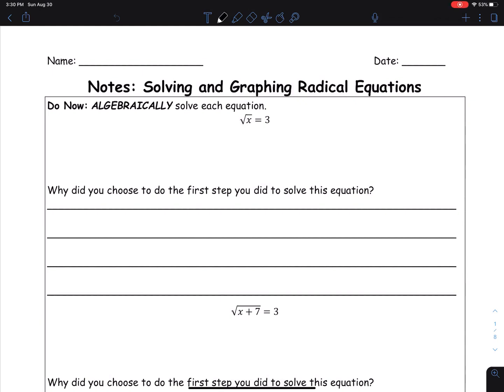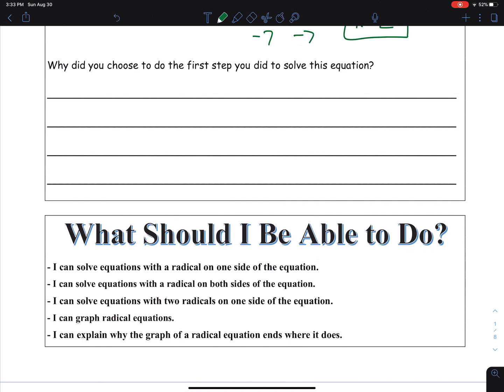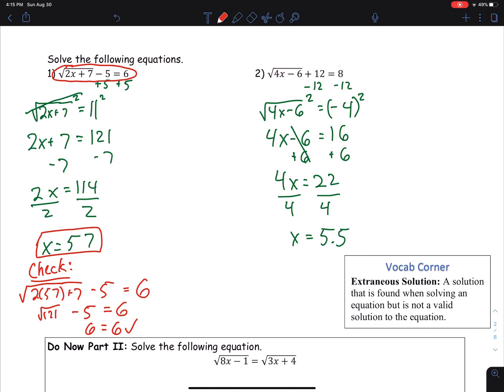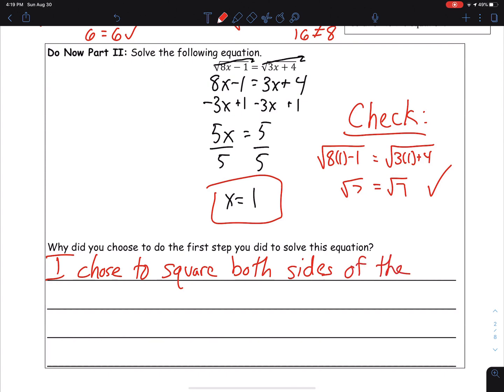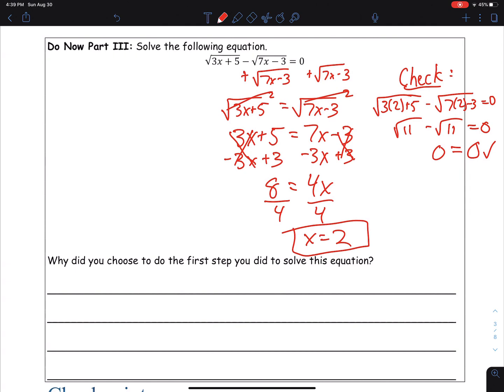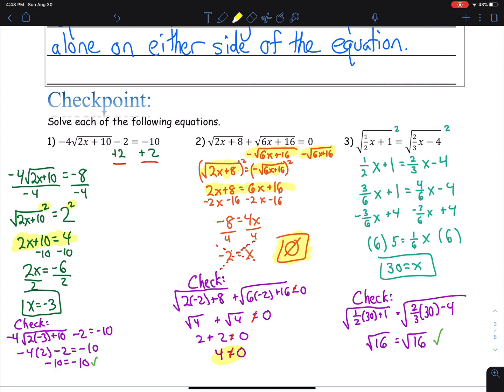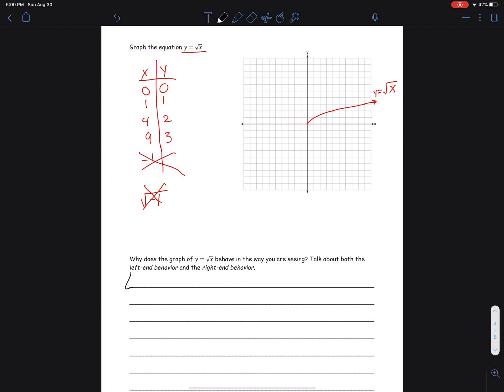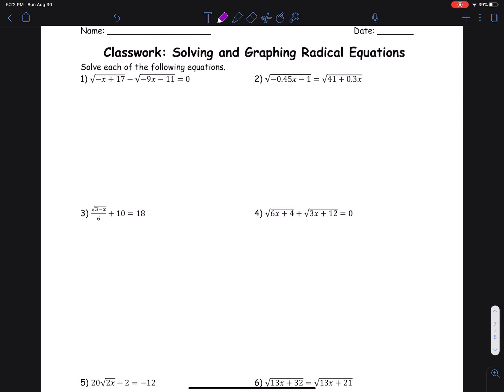Solving and Graphing Radical Equations - FULL LESSON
This is a lesson on solving and graphing radical equations. Copy of notes, classwork, and homework listed in description below.